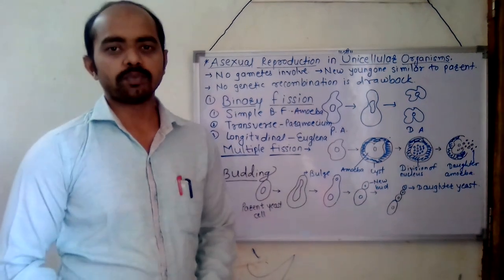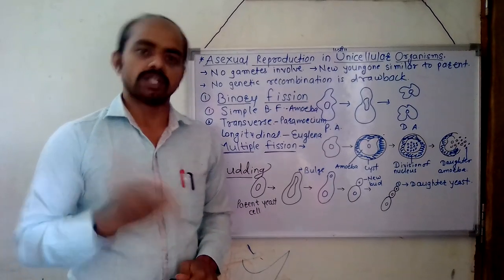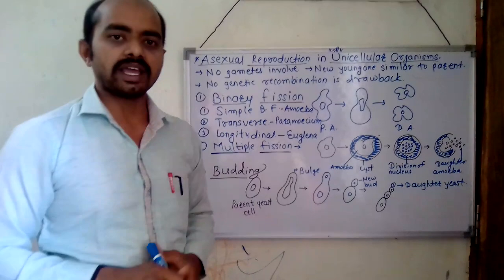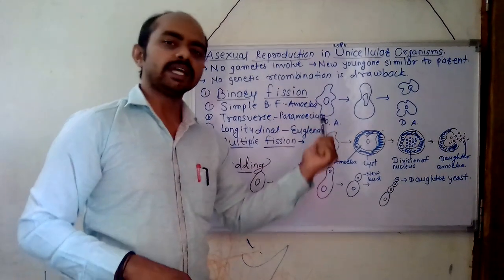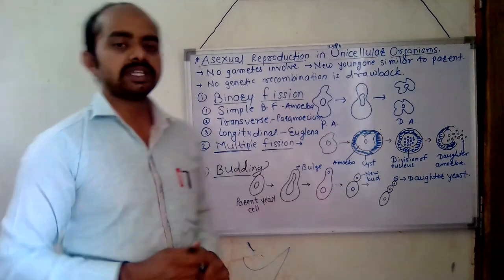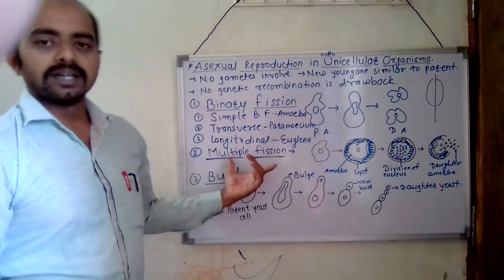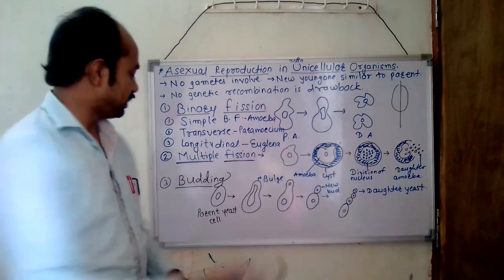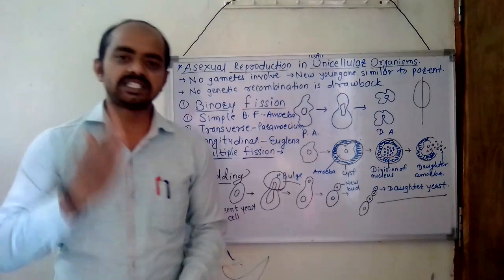Asexual reproduction in Unicellular organisms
Std: 10th Ch: 3rd